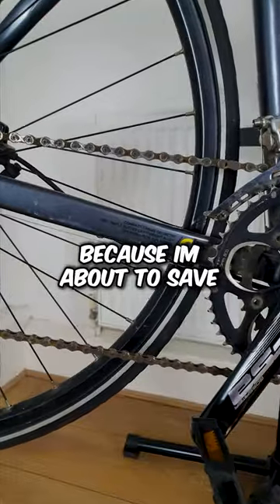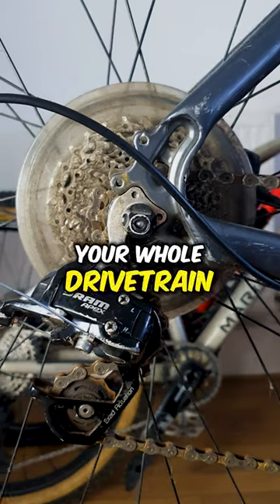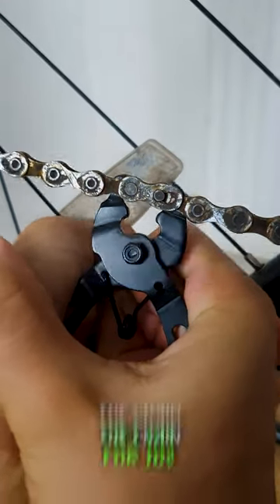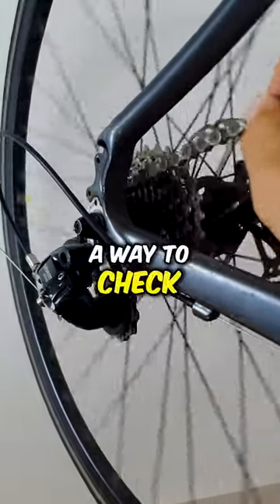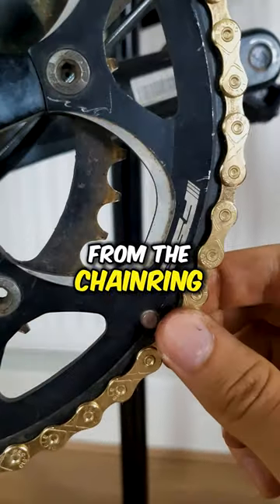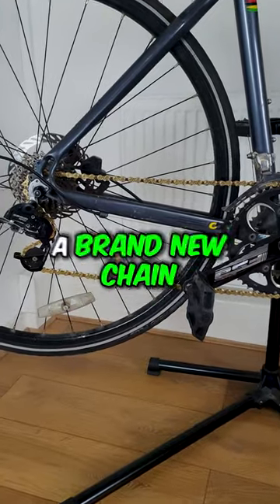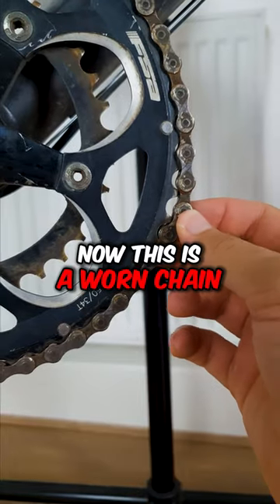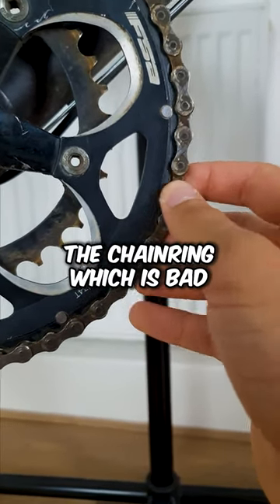Don't make this mistake‼ Check Your Bicycle Chain Right Now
➡️ Its important to check your chain for wear as you will save yourself a lot of costly repairs. This video shows the quickest way to check your bicycle chain for wear which doesn't require any specialized tools

Song in the video: GTA 4 theme song

I appreciate every like and subscription 👍🤝